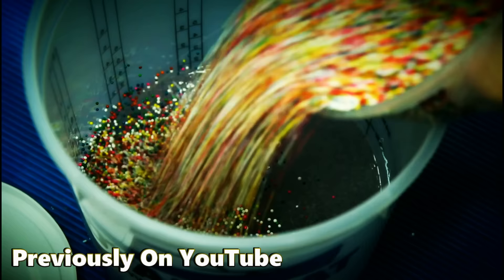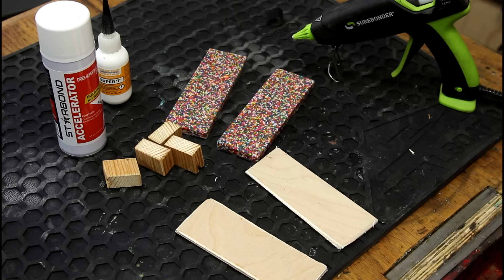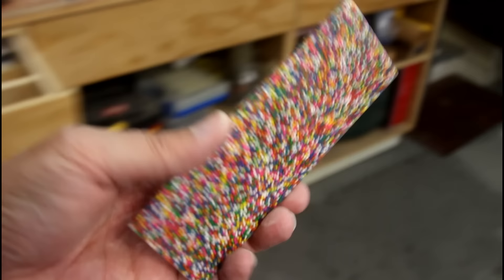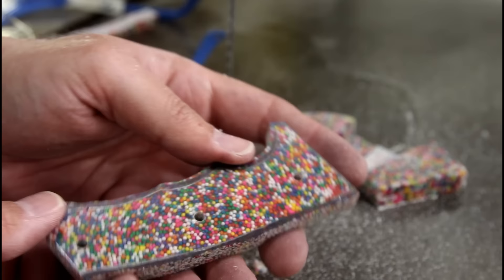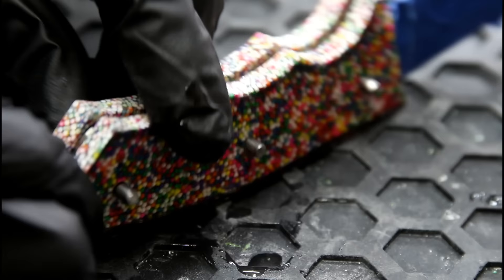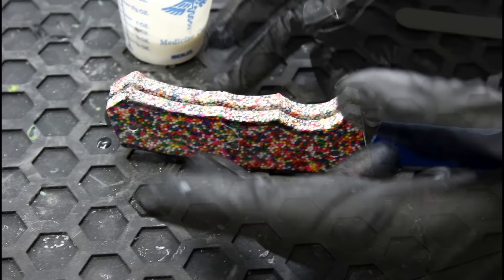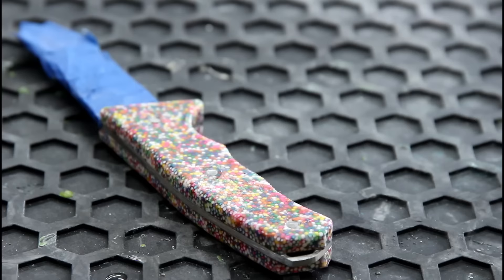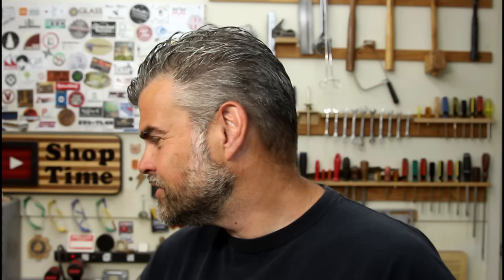Was This The Sprinkle Project You Asked For?!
After making the sprinkle-handled ice scoop, many of you said you wanted WHOLE SPRINKLES. So I added the leftovers to a mold, then the whole thing had to sit for 8 weeks till I got my cast off!

Let me know if this was worth the wait!

Mixing Cups
Mixing Sticks
Knife Kit
Knife Scale Mold
Bandy Clamps
Grinder Burr Bits
Micro-Mesh Pads